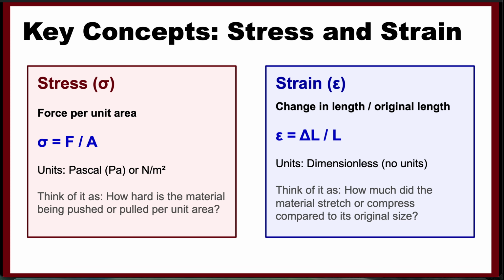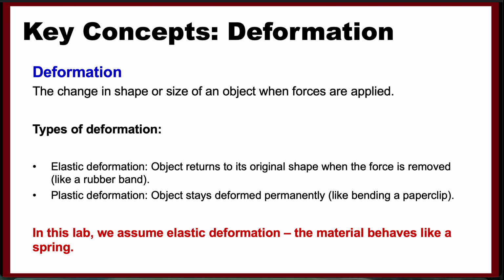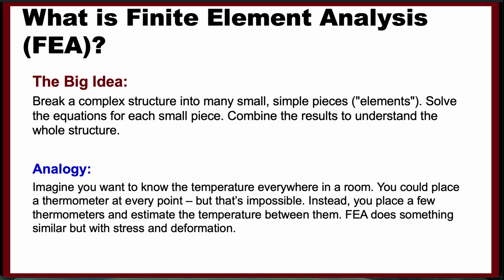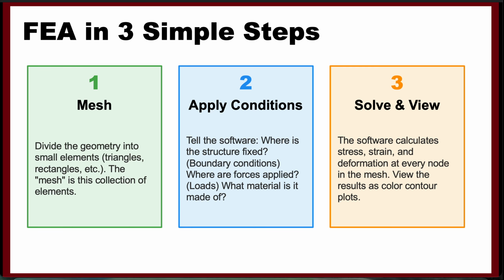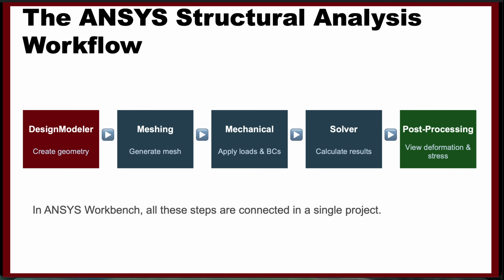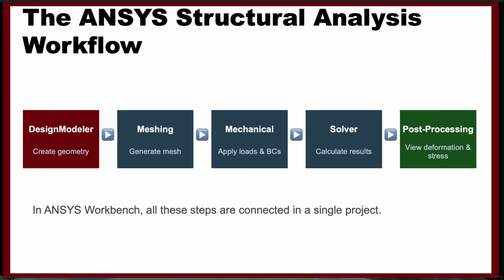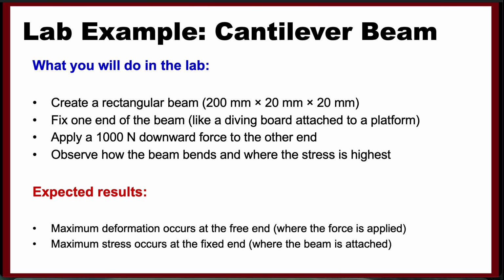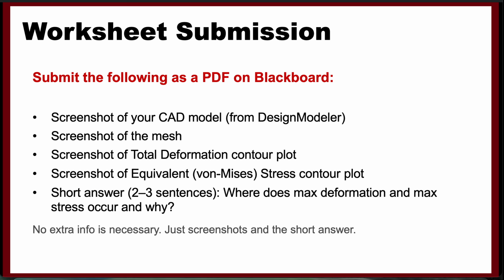5 CM EMCH AESP 362 lecture